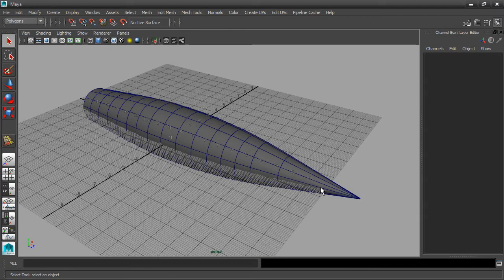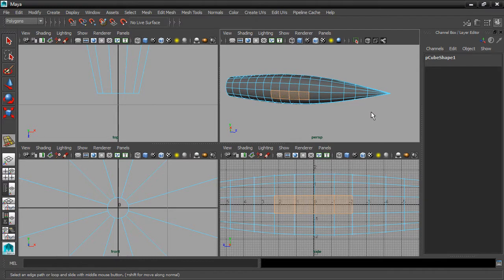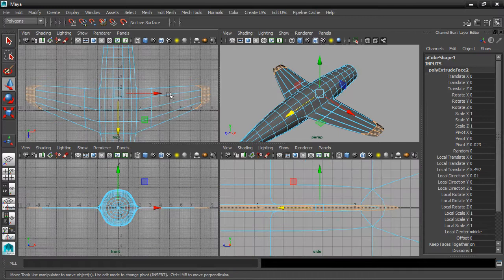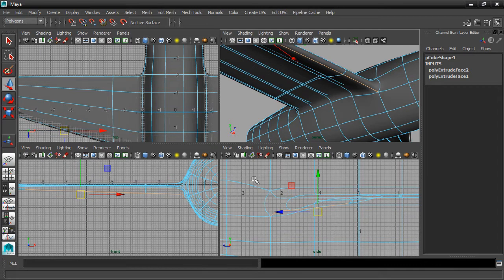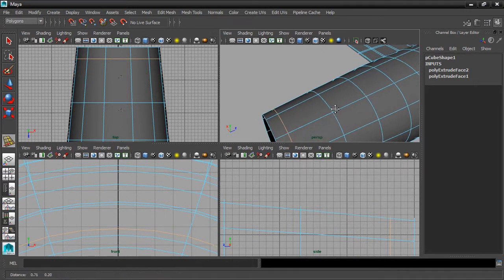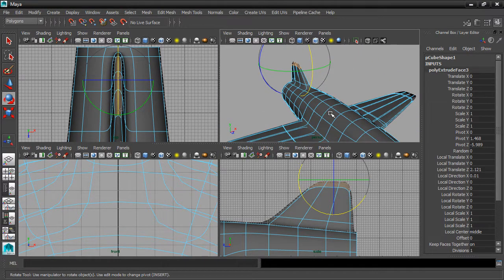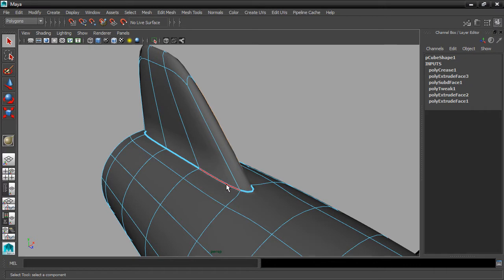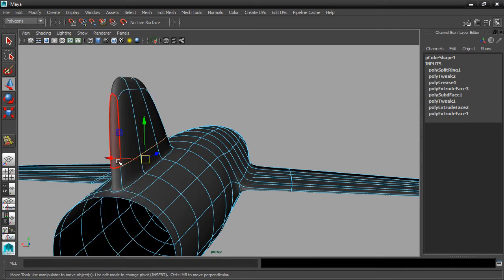Tutorial - Maya Subdivision Surfaces part 3 of 5